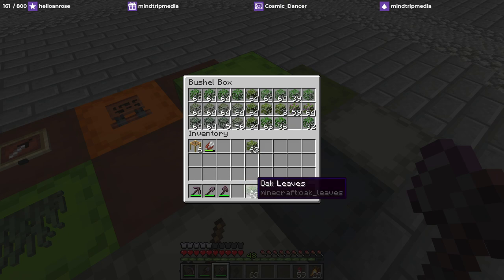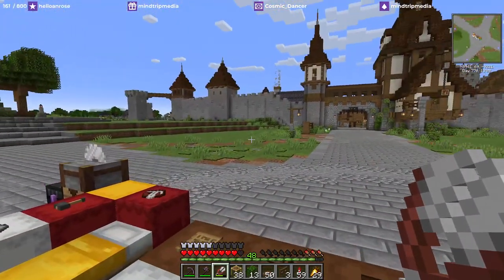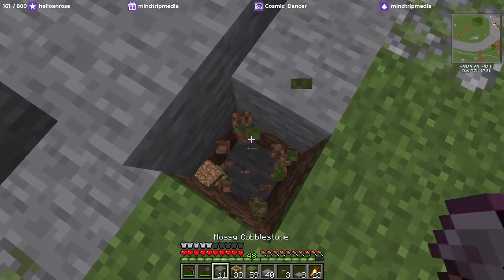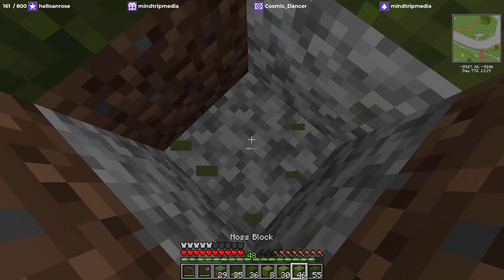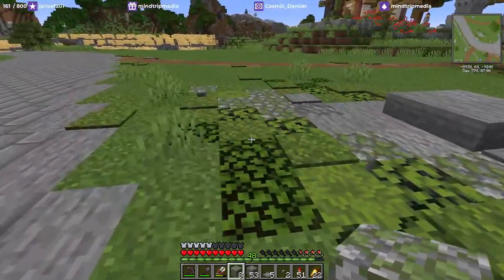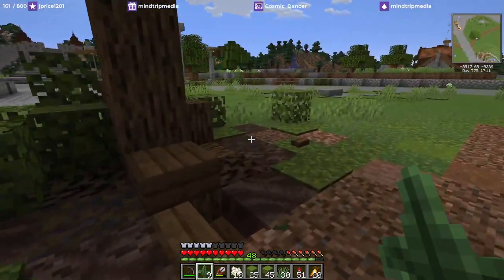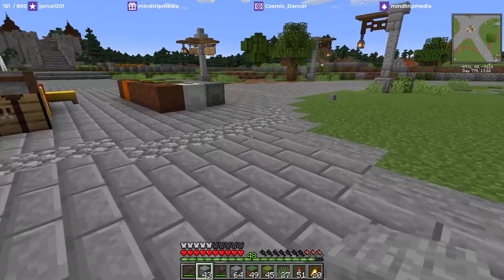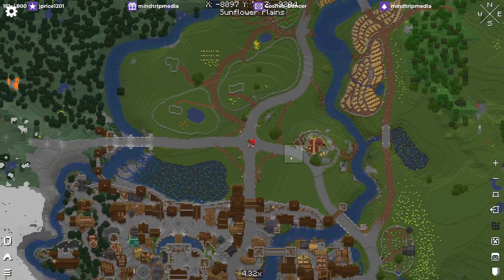The Citadel - Westhill Crossroads - Part 4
Making adjustments to a custom tree, and finishing up the crossroad details with some subtle greenery.

Haybud312 - JenFoster  - JPrice - Lewas - MindTripMedia - Muppet9183 - Nerdpants_McGee - ScotsmanUK - SeerOfTerribleOmens - SkullDaisyGimp - Smurph588 - Stormdanc3 - SweetSandi - Turing79 - Voldare

~Block Enthousiasts~
Dan_Grice85 - EladJenkins - Juice - Loewe88 - TinMyren